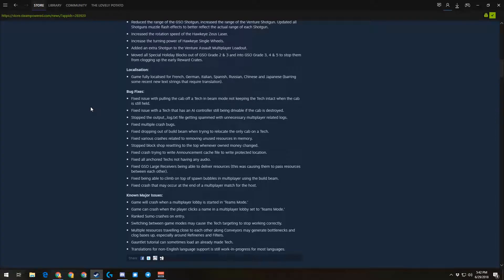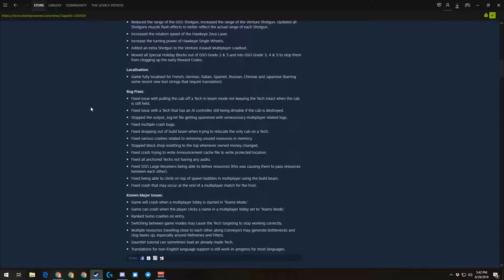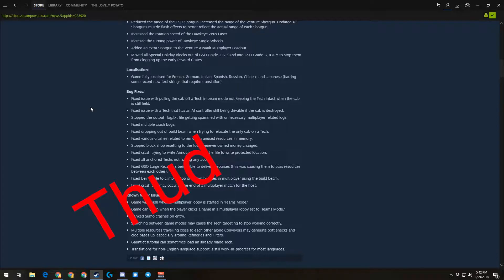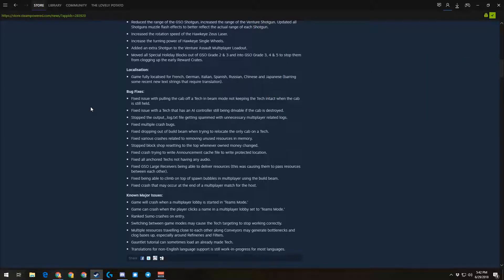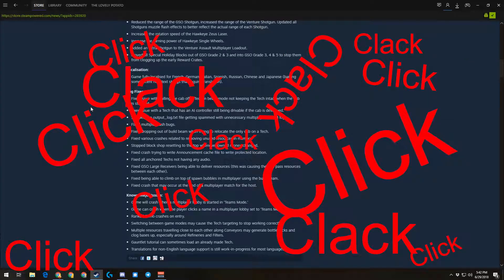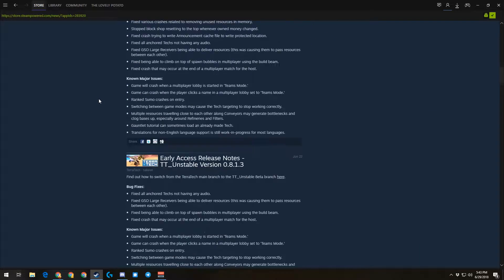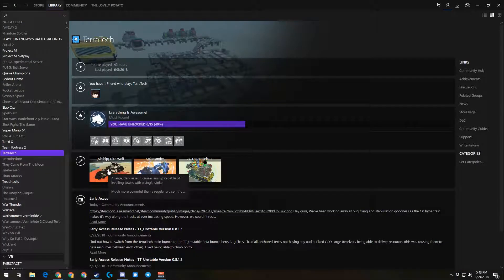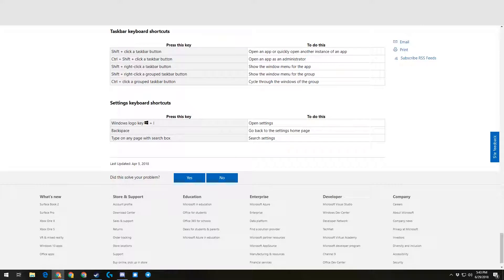WHAT ARE YOU DOING?